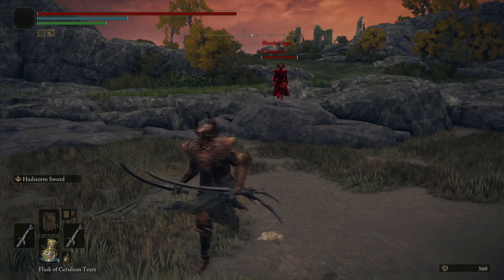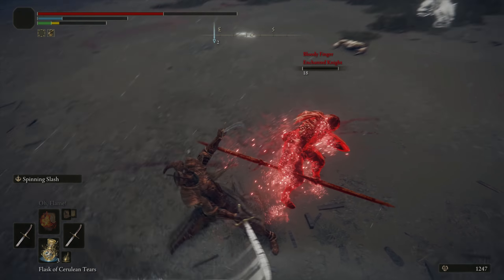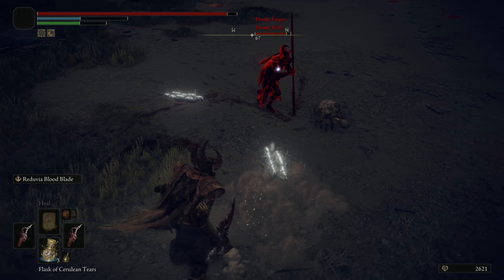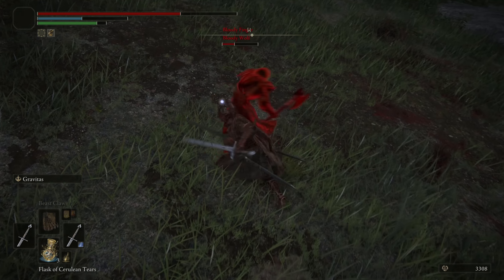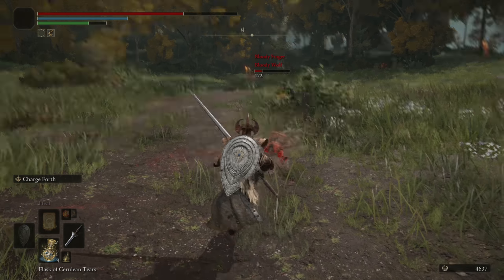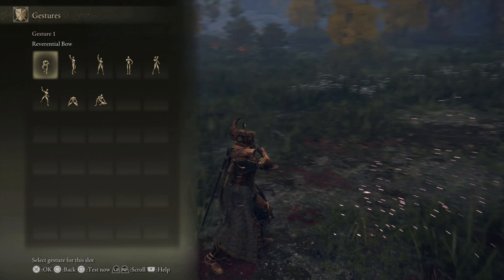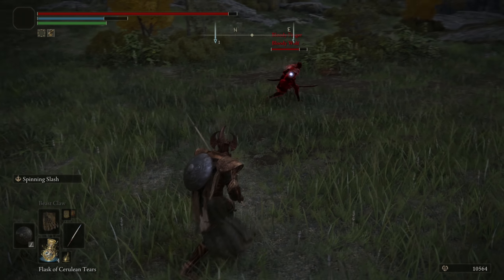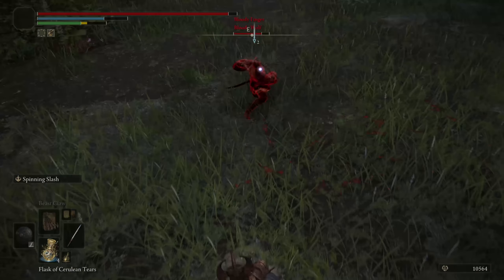ELDEN RING PVP: My First Time Hosting For Invaders!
Towards the end of the network test i could not find invasions at my Rune Level, so i decided to host invaders instead!